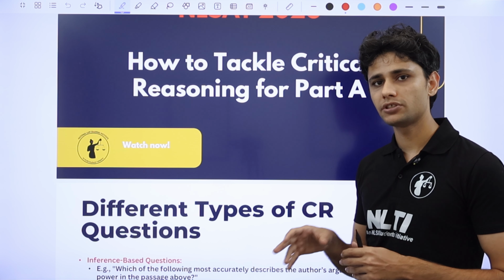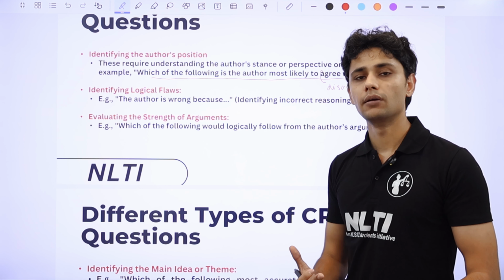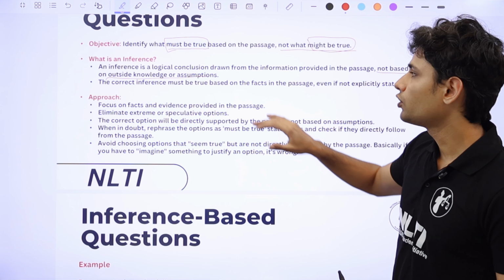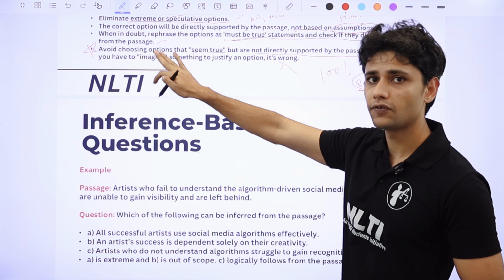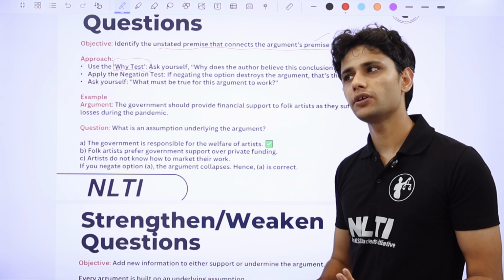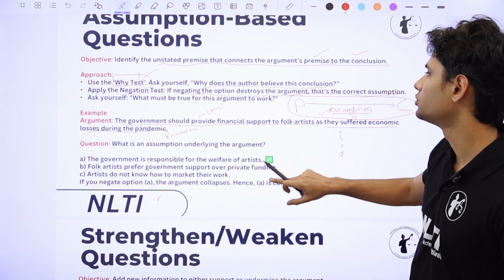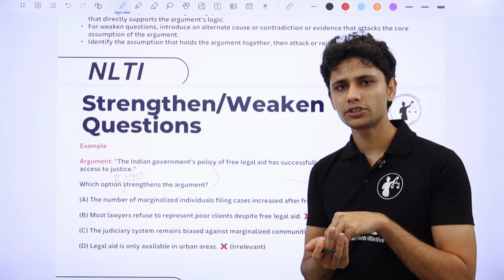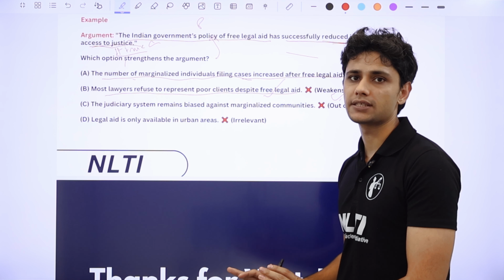How to Prepare for Critical Reasoning in NLSAT 2026 Part A | Complete Guide I NLSAT 2026 Syllabus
Are you struggling with Critical Reasoning questions in NLSAT Part A?

This complete preparation guide will help you understand the NLSAT Critical Reasoning syllabus, question types, and strategies to solve them effectively. Learn how to improve your accuracy and score higher in the NLSAT 2026 exam.

What You Will Learn:

Key Critical Reasoning topics for NLSAT 2026 Part A
Step-by-step guide to solving NLSAT Logical Reasoning and argument-based questions
How to identify logical fallacies in NLSAT questions
Best time management tips for NLSAT Part A
Effective practice techniques for Critical Reasoning
Real tips from previous year successful NLSAT candidates

This session is led by NLSIU mentors who’ve personally cracked the exam.